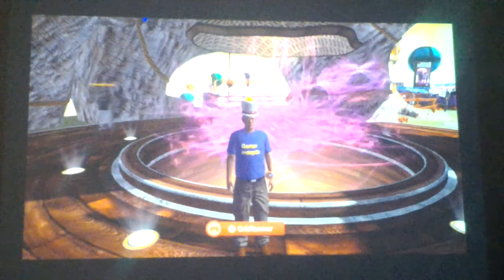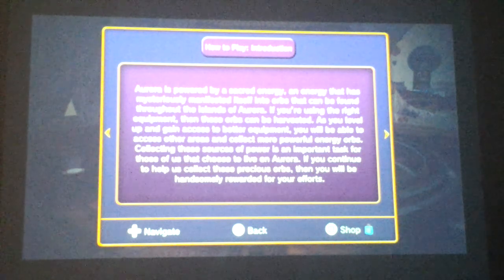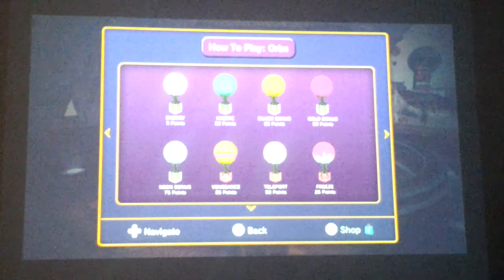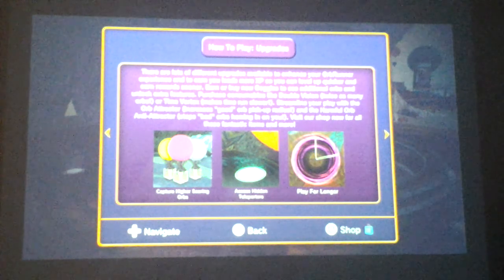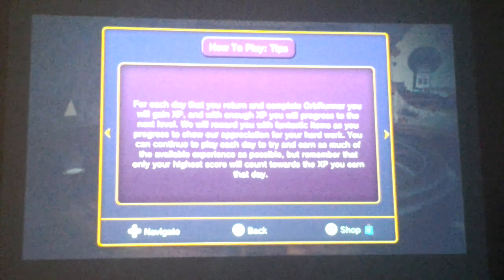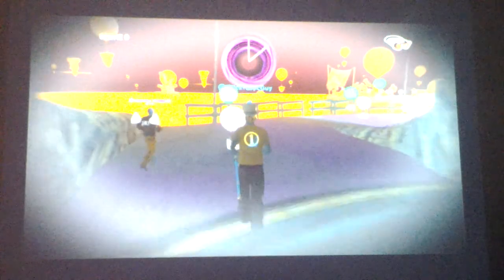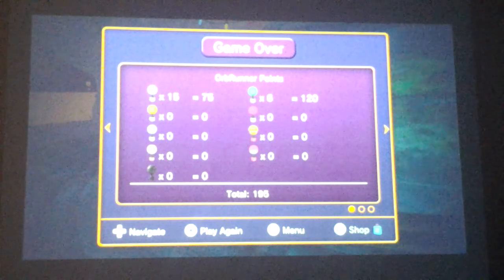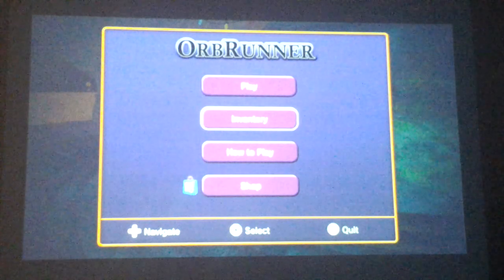Aurora Orb runner Playstation 3 Home PS3 PSN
SLickTasticGuy Running Down some Orbs